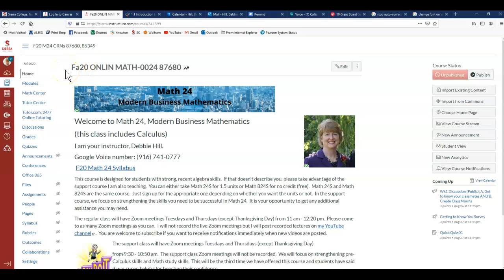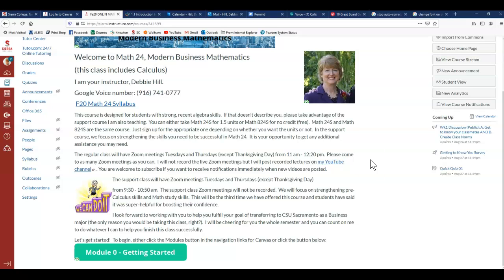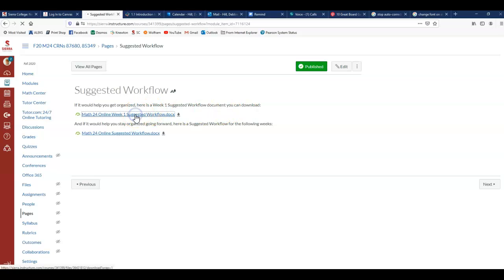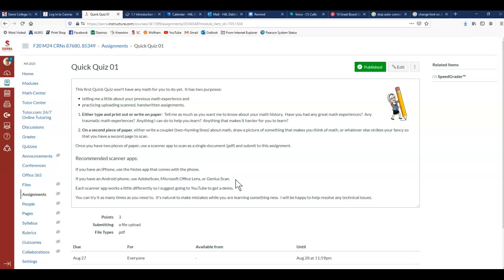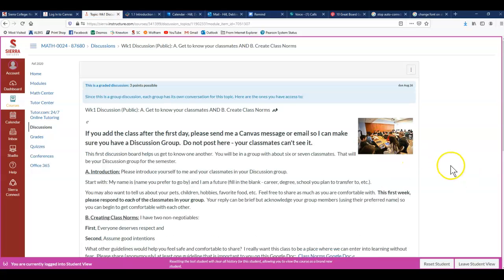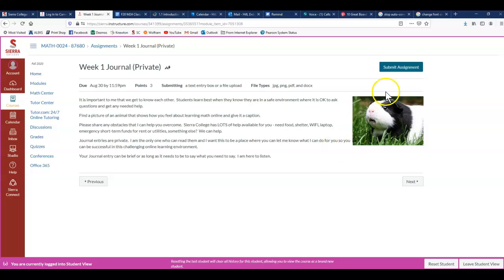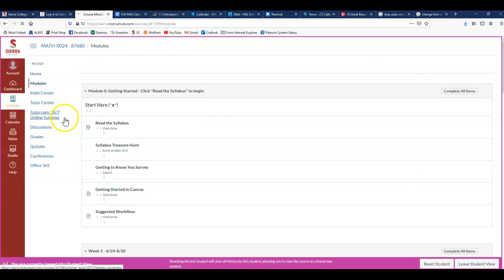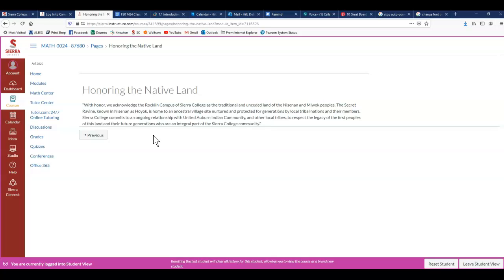F20 M24 Getting Started in Canvas Part 1